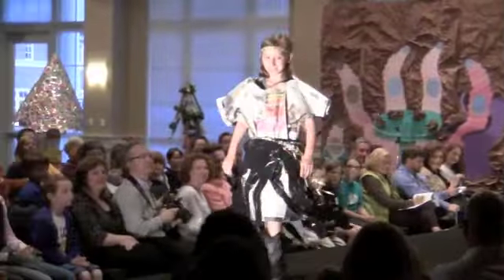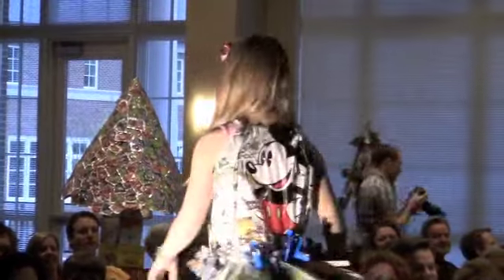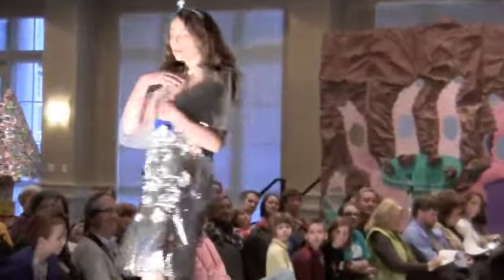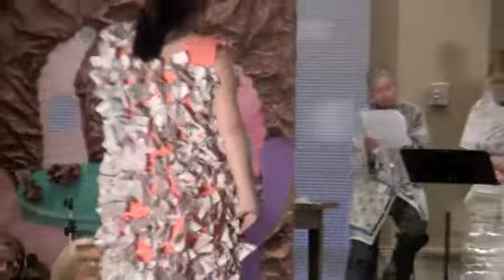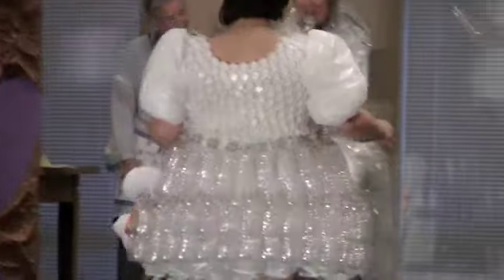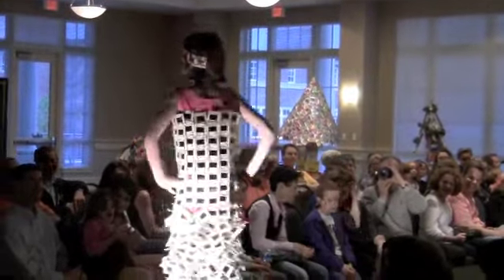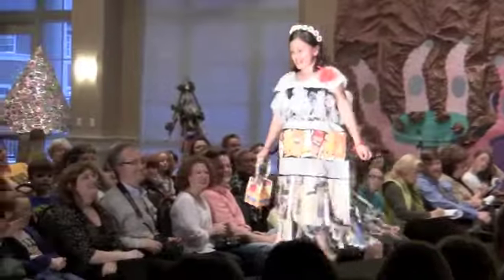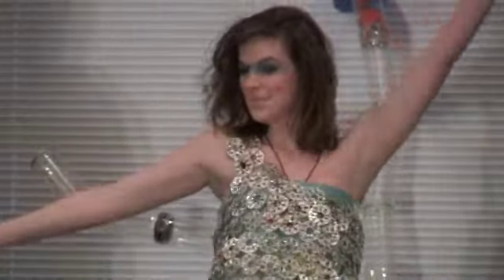Project GreenBERRY 2011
Here's a brief recap of this year's show. Make sure to watch video #2 to see who won!